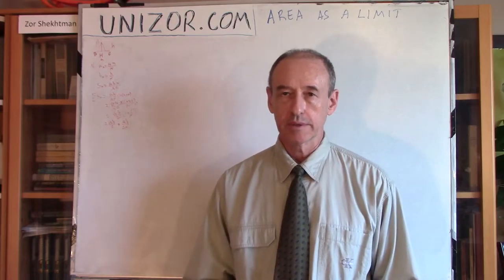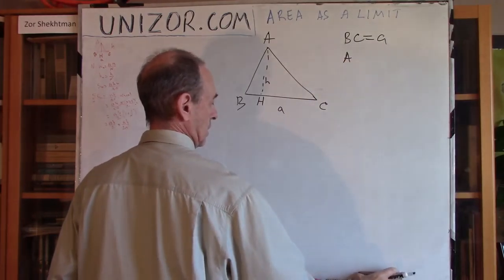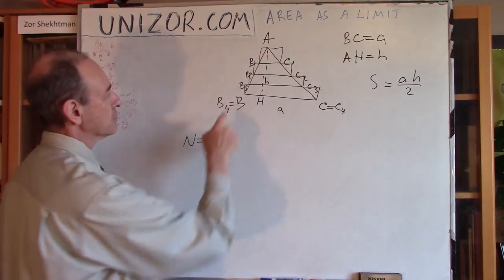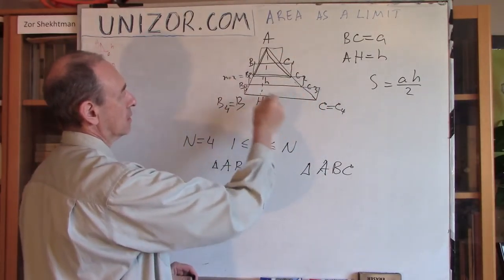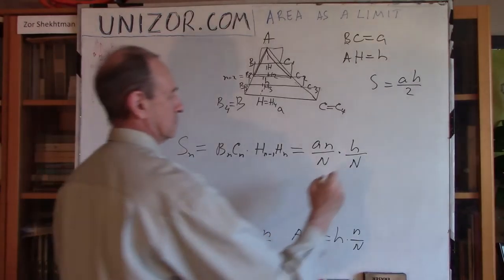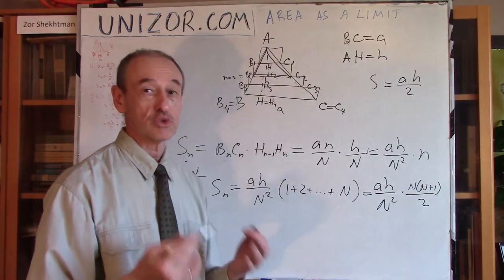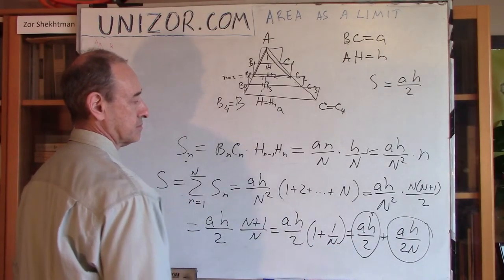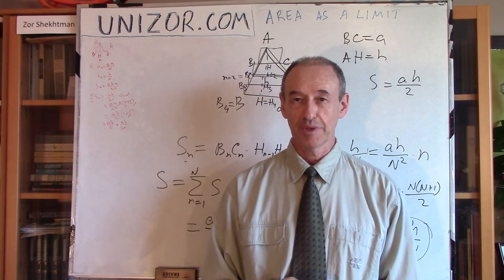Unizor - Geometry3D - Similarity - Area as Limit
Area as Limit

Let's prove the well known formula for an area of a triangle using the similarity and the limit theory.
While it's pretty easy to prove it geometrically by doubling the area of a triangle to an area of a parallelogram and transform a parallelogram into a rectangle with a known formula for an area, it's important to go through this other method as an exercise before we use it for calculating a volume of a pyramid.

Assume we have some triangle ΔABC. To evaluate its area, we will construct a stack of rectangles around it and, as we increase the number of these rectangles to infinity, we will evaluate the limit of their combined area, assuming that it gets closer and closer to a true area of a triangle.

Let AH be an altitude of this triangle with base H lying on line BC. Let its length be h and let the length of a base BC be a.

Let's divide segment AH into N equal parts and label the division points (sequentially, from A to H) as H1, H2, ...,HN-1. We will identify point H as HN for convenience.
Draw N-1 lines parallel to base BC through each division point on altitude AH. The line n, going through point Hn, intersects side AB at point Bn, where n is any integer number from 1 to N-1. We will identify point B as BN for convenience. That same line n intersects side AC at point Cn. We will identify point C as CN for convenience.

Draw a short perpendicular BnB'n from each point Bn to line Bn−1Cn−1.
Draw a short perpendicular CnC'n from each point Cn to line Bn−1Cn−1.

Consider a rectangle BnCnC'nB'n. Let's calculate its area for each n and summarize all these areas to approximate the area of a triangle ΔABC.

All these rectangles have the same height, that is equal to h/N. The width of these rectangles are all different. However, we can use the similarity between triangles ΔABnCn and ΔABC. Since their altitudes AHn and AH relate as n/N, we conclude that the ratio between their bases BnCn and BC is the same.
Therefore, the length of BnCn equals to a·n/N.

Now we can calculate the area of the nth rectangle:
Sn = (a·n/N)·(h/N) = a·h·n/N²

Summarizing this by all n from 1 to N, we get the approximation for the area of our triangle ΔABC:
SΔABC ≈ Σ(a·h·n/N²) =
= (a·h/N²)·Σ(n),
where the summation is performed for all n from 1 to N. The latter represents a sum of arithmetic progression that is equal to N·(N+1)/2 (see Algebra - Sequence and Series - Arithmetic Progression in this course).
So, the resulting approximation is:
SΔABC ≈ (a·h/N²)·N·(N+1)/2 =
= [(N+1)/N]·(a·h/2) =
= (1+1/N)·(a·h/2) =
= a·h/2 + a·h/(2·N)

Recall that we assumed that, as N increases, the total area of all rectangles gets closer and closer to the area of the original triangle. If N tends to infinity, the latter formula for approximate area of the triangle tends to a·h/2 since the second term tends to 0.
Therefore, we can conclude that the area of a triangle is:
SΔABC = a·h/2,
which is exactly the one we all know from plane geometry and purely geometric considerations.
The end.